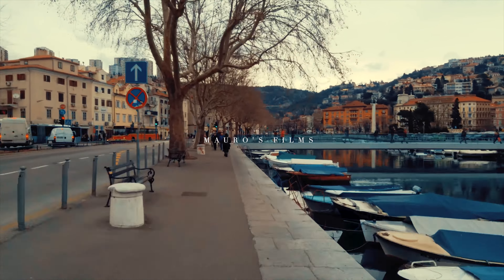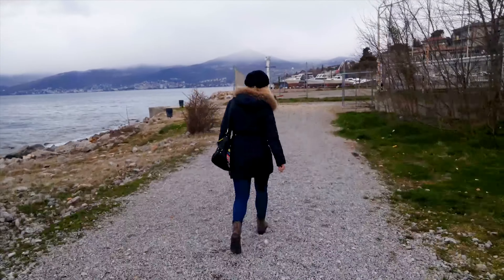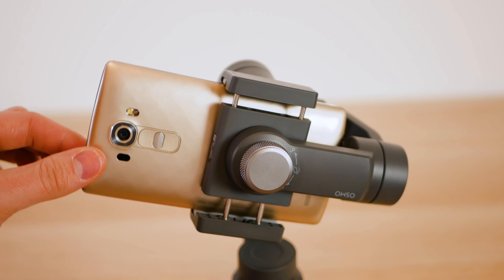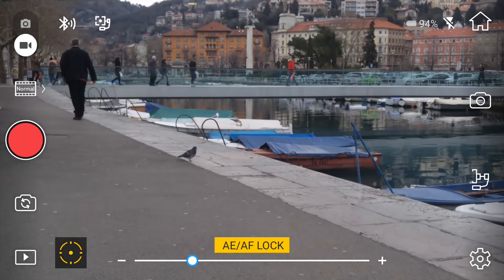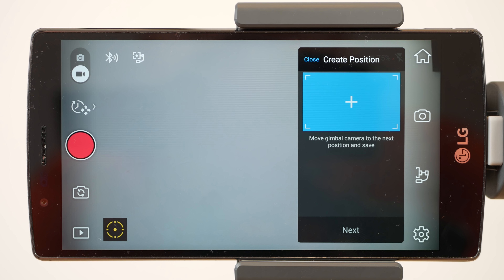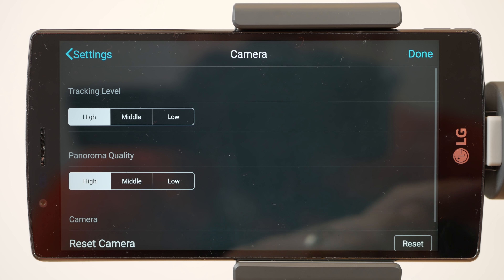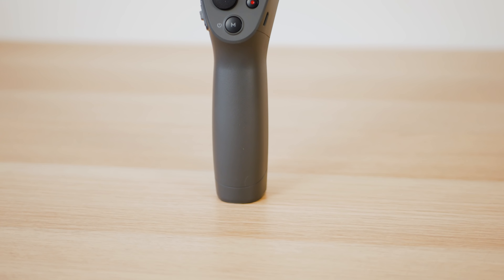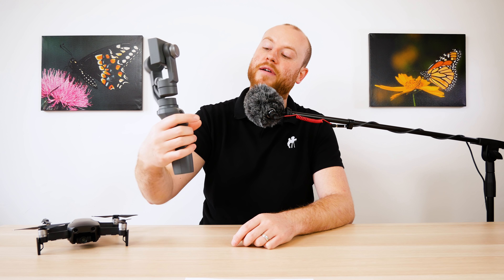DJI OSMO MOBILE 2 in depth REVIEW - Professional HYPERLAPSE maker? Footage, app review, unboxing...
►GEAR I USE
(Get 2 months for free via this link)
►SELL DIGITAL PRODUCTS WITH SELLFY
►EARN more with GENIUSLINK

This is my complete in depth REVIEW of the DJI OSMO MOBILE 2. If you are looking for a cheap professional Video stabilizer, Timelapse and Hyperlapse maker you could really be amazed about this 129$ phone gimbal. In this video ther is also an unboxing, testing and an easy how to use tutorial of the DJI OSMO MOBILE 2. On the 6:53 mark i am actually talking about Vertical video.. Sorry for the misspelling..

►TOP 5 CINEMATIC DRONE SHOT TUTORIAL

►TOP 5 EASY DRONE SHOTS

►MY COMPLETE FILMMAKING GEAR

BEST EDITING MICE